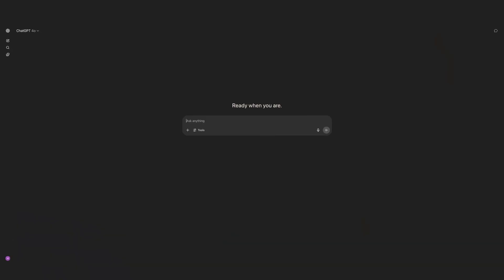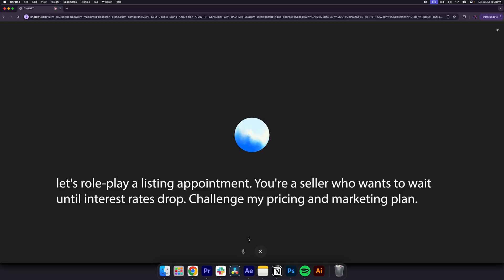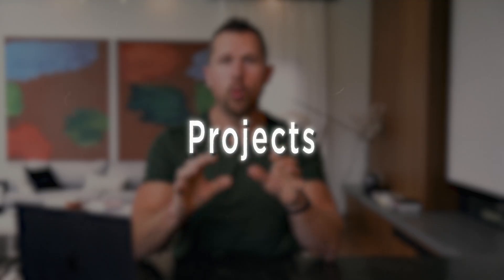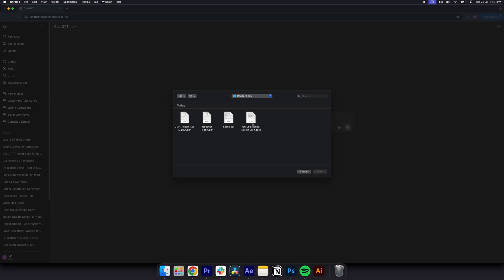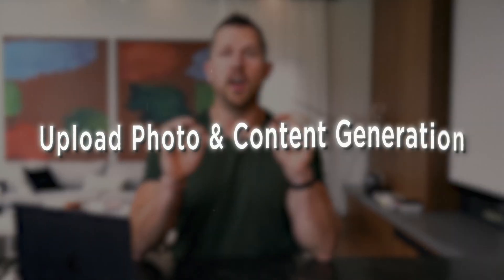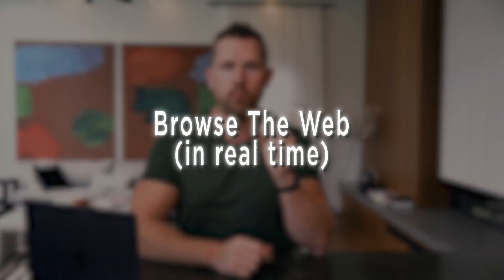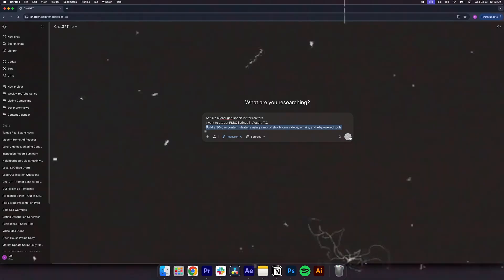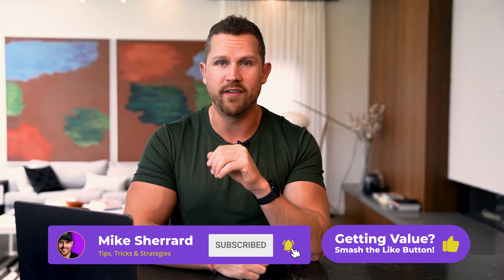The Ultimate ChatGPT Guide for Realtors (2025 Edition)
🤖 Want to learn the BEST A.I. strategies for generating free leads?

🐺 Book a Private Zoom Call to get my Training & Coaching for FREE 👉🏼

Most real estate agents are barely scratching the surface of what ChatGPT can actually do. In this video, I break down 8 powerful ChatGPT features that can replace expensive marketing tools, save hours of work, and help you generate more real estate leads—all without being tech-savvy. From voice mode and deep research to file uploads and custom GPTs, I walk you through how to turn ChatGPT into your personal real estate assistant. These strategies are built for 2025 and beyond.

🎬 Timestamps
00:00 – Intro: Why Most Agents Underuse ChatGPT
00:54 – 1. Voice Mode: Real-Time Roleplay for Scripts & Objections
01:39 – 2. Temporary Chat: Private Brainstorming & Sensitive Tasks
02:27 – 3. Projects: Organize Campaigns, Funnels & Workflows
03:24 – 4. File Uploads: Summaries, Emails & Content from Docs
04:10 – 5. Custom GPTs: Build Personal Assistants for Repetitive Tasks
05:01 – 6. Photo Uploads & Image Generation: Listing Content Fast
06:09 – 7. Web Browsing: Pull Local Market Updates Instantly
06:50 – 8. Deep Research Mode: Build Data-Driven Lead Strategies
07:56 – Final Thoughts & AI Agent Accelerator

Most real estate agents only use ChatGPT for simple tasks, but it can do so much more! Learn how to leverage ChatGPT for real estate to enhance your real estate marketing and overall real estate productivity. Implement these AI tools in 2025 to stay ahead in the real estate market.